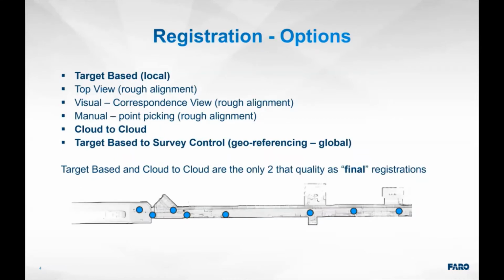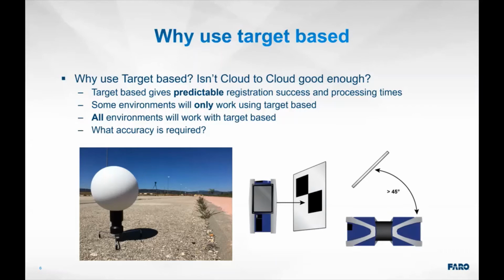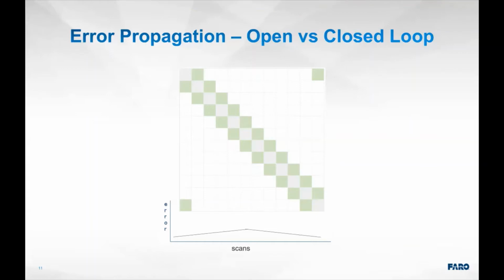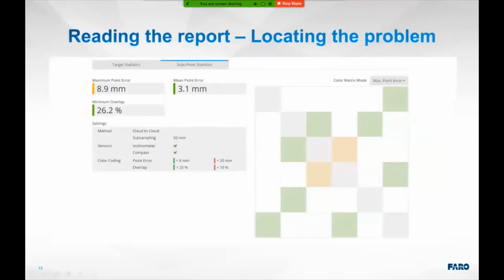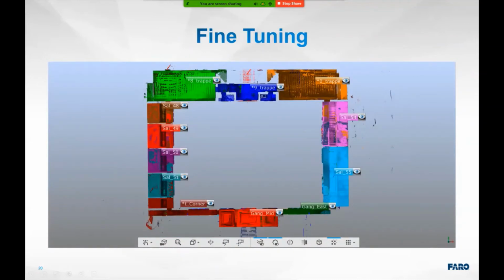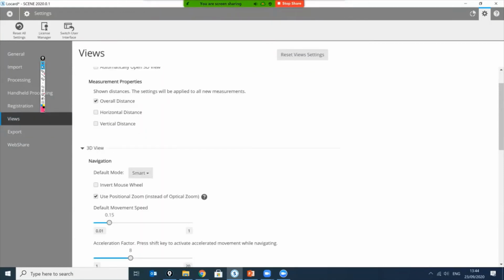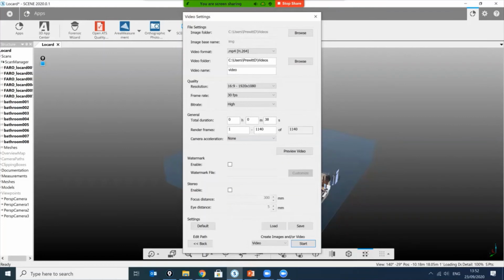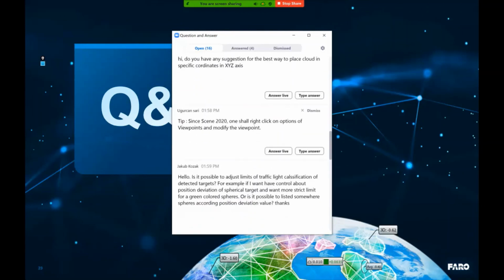FARO SCENE Registration Techniques – How to simplify your workflow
Reality capture does not have to be an arduous process. In fact, there are practical methods of collecting data, specifically by simplifying your FARO SCENE registration and processing that can save enormous amounts of time and money. This webinar will provide best practices when deciding on which registration method to use for your construction project.

You will learn: An overview of various registration methods Techniques when using automatic registration How and when to use registration spheres How to create incredible fly through videos directly within SCENE